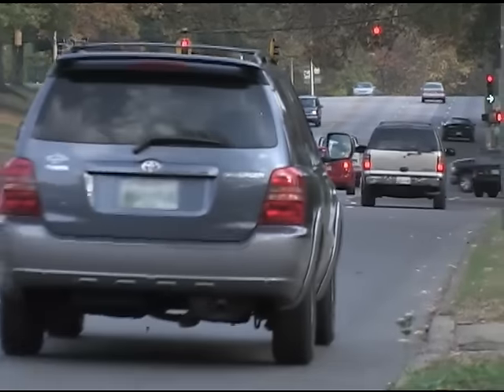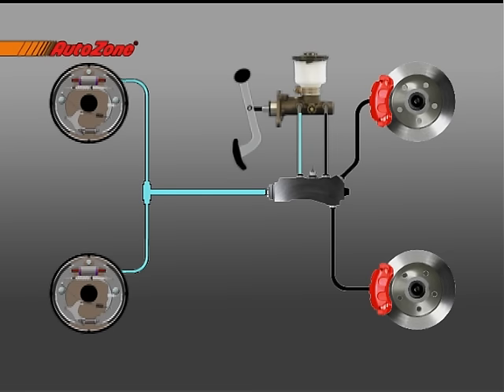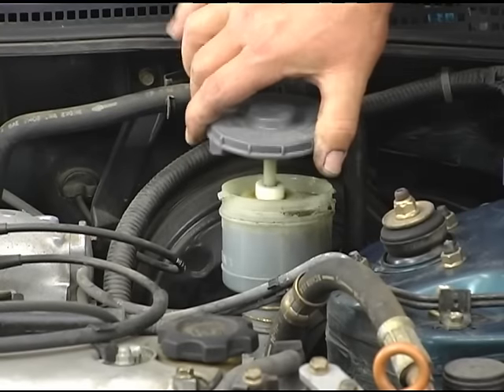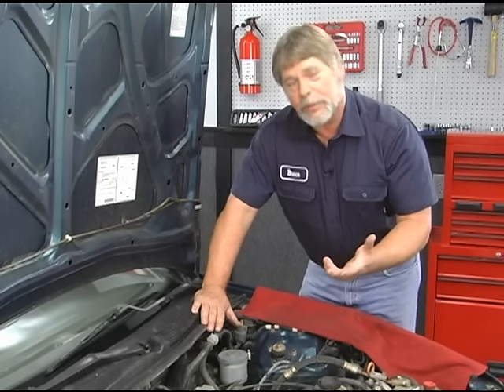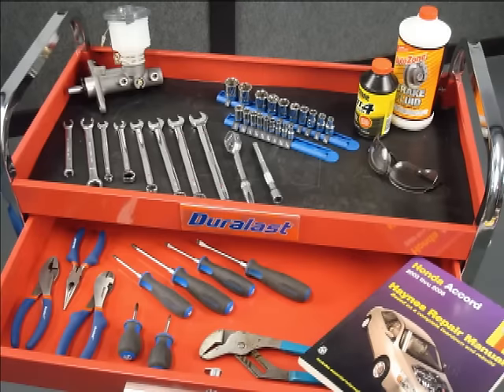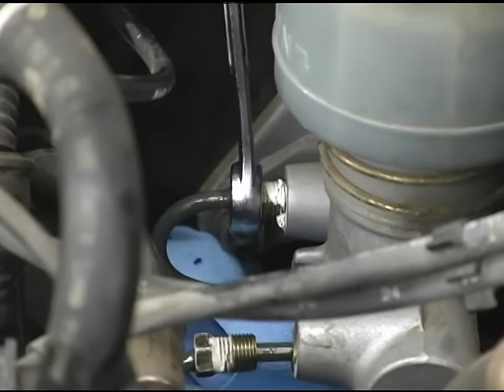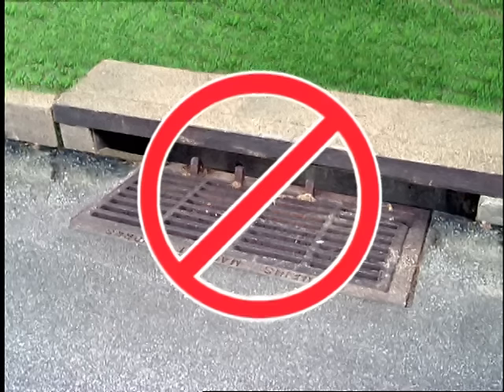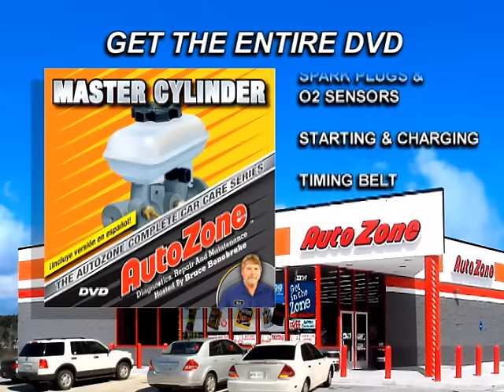How To Diagnose Problems With Your Brakes– AutoZone Car Care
Today's cars have very reliable brakes and brake systems. But sometimes you need more than just maintenance or brake pads—you need full brake repair. In this video, Bruce Bonebrake shows you how the master cylinder fits into the brake system so you can do some brake repair yourself. You'll see how to figure out when you need to replace your master cylinder.